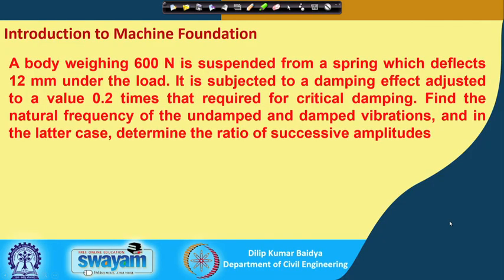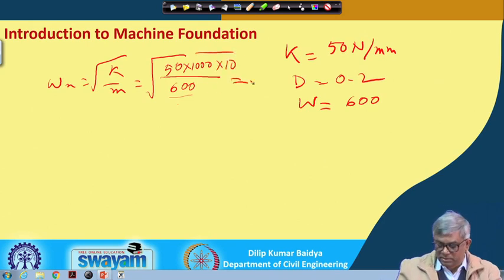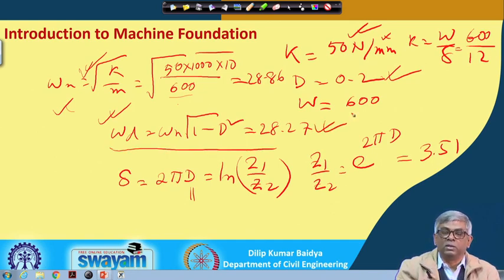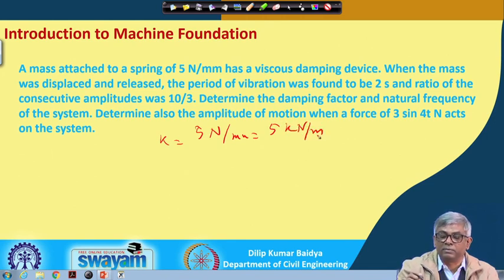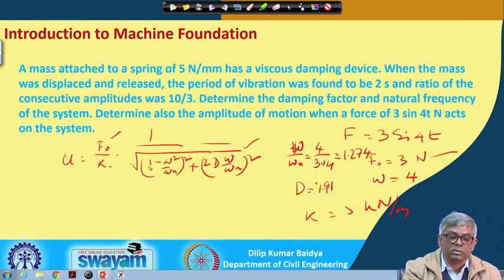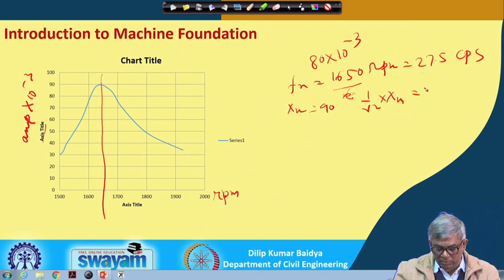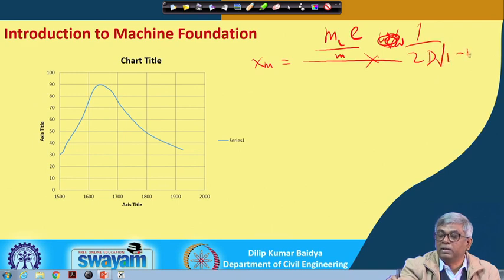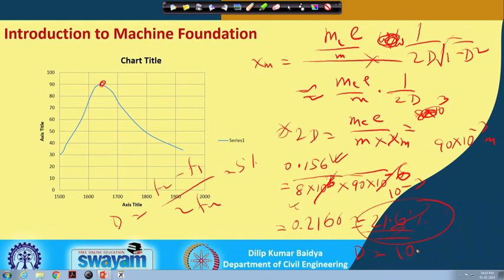Lecture 58 : Introduction to machine foundation (Contd.)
Amplitude of motion,elastic uniform compression , stiffness ,damping ratio